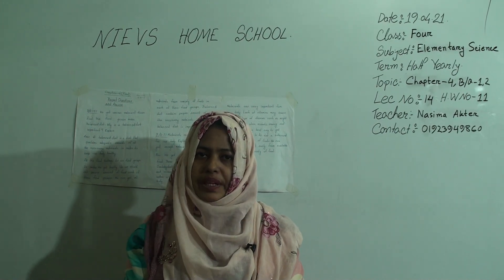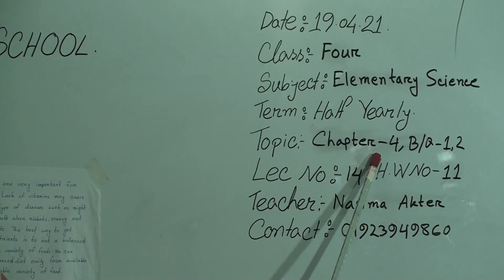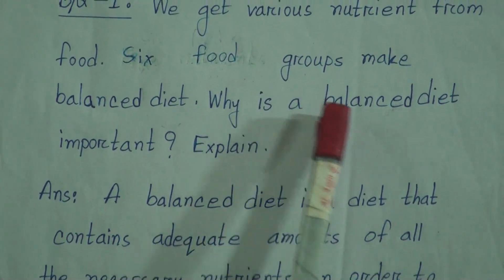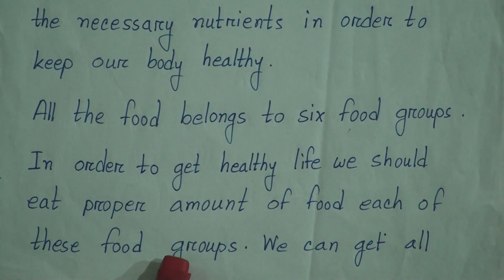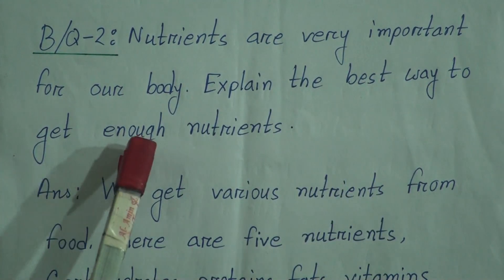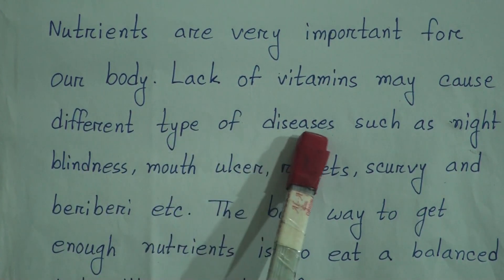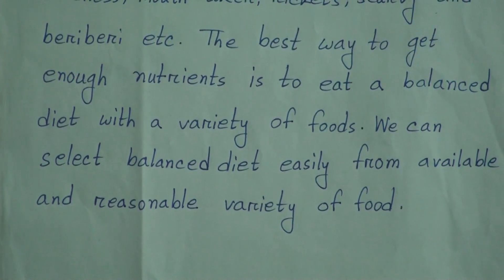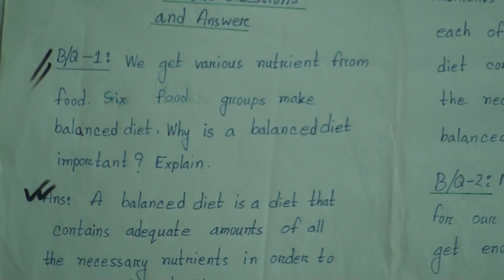Class: Four, Subject: Elementary Science (Lecture- 14), Topic: Ch-4, B/Q-1, 2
Class: Four
Subject: Elementary Science (Lecture- 14)
Topic: Ch-4, B/Q-1, 2
Teacher: Nasima Akter